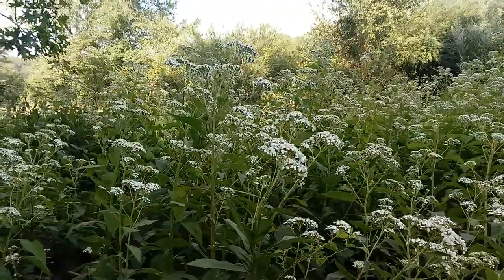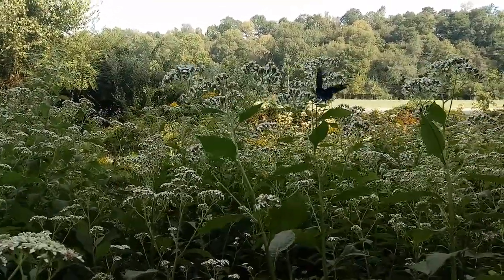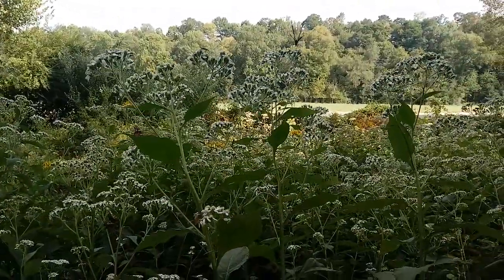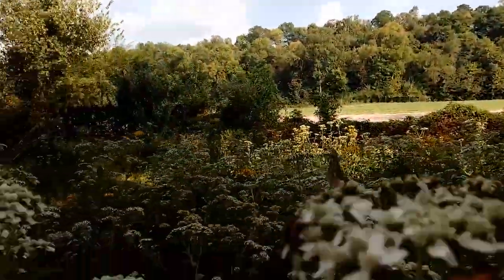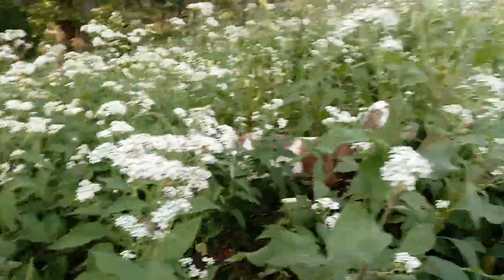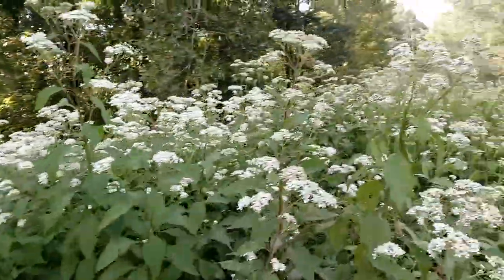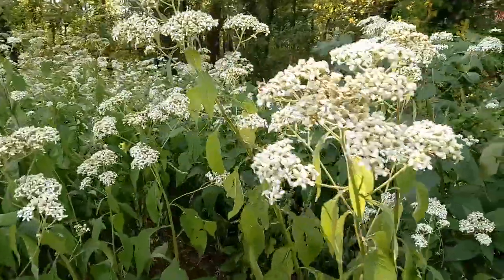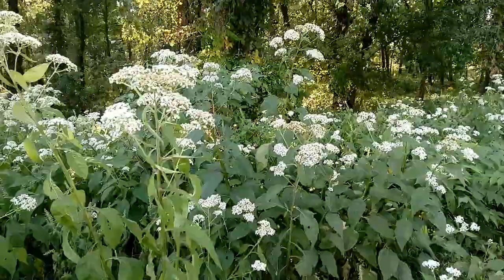Verbesina Virginica Frost Weed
Nectar plant honeybees, butterflies,pennsylvania leatherwings